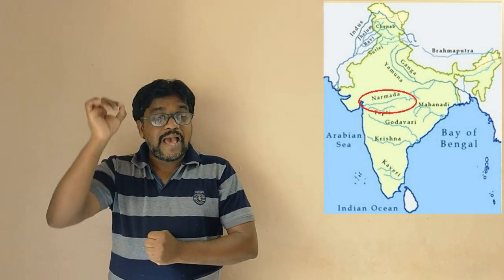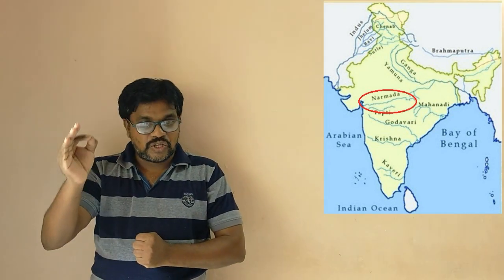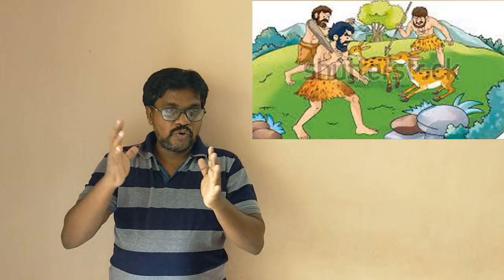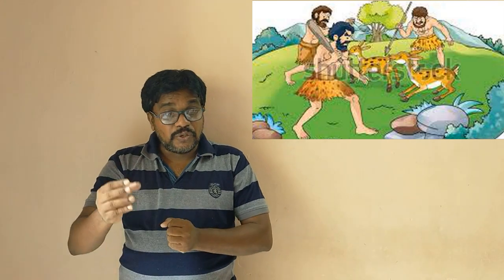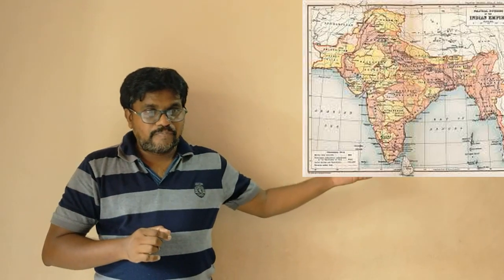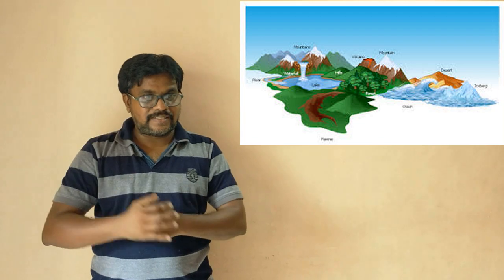what,when how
Know your past